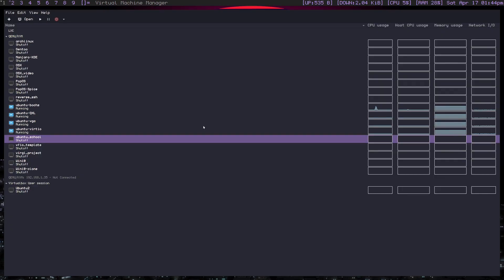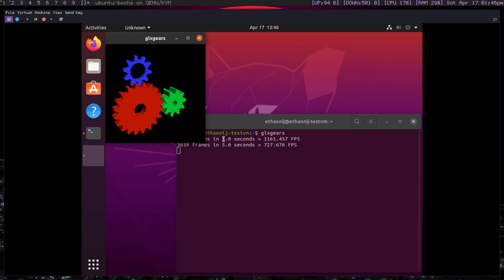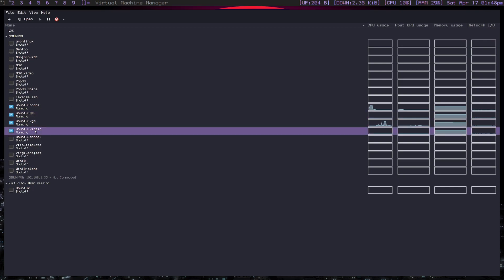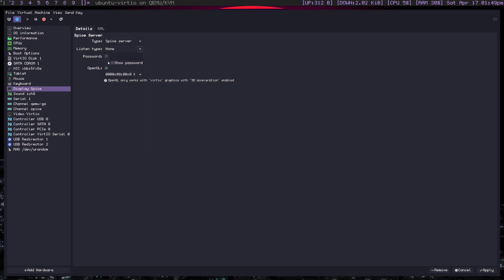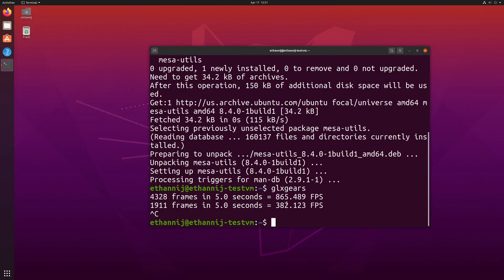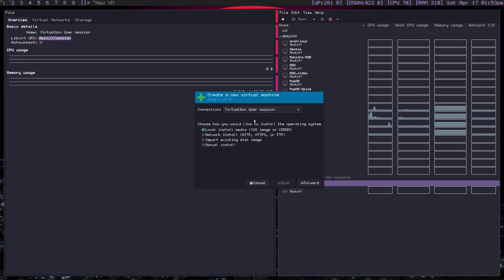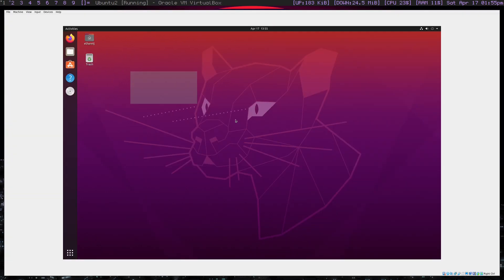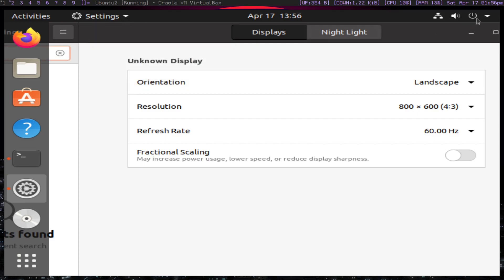Which Video Device to Use for Libvirt VMs | Linux Guide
In this video I look over each of the video devices available in virt-manager.

0:00 - Introduction
1:05 - Bochs showcase
2:05 - VGA showcase
3:30 - VirtIO showcase
5:52 - QXL showcase
7:16 - Ramfb explaination
7:50 - Virtualbox Integration
9:50 - Virtualbox Showcase
11:53 - Final Thoughts

Setup:
Ducky One Two TKL White
1920x1080 60hz 27 inch VioTek monitor
2560x1080 85hz 34 inch Sceptre ultrawide monitor
2560x1440 144hz 27 inch Pixio PX276 monitor (main)

Gtx 1070ti
Ryzen 7 2700x
48gb ddr4 3200hz
1tb ssd
2tb hdd